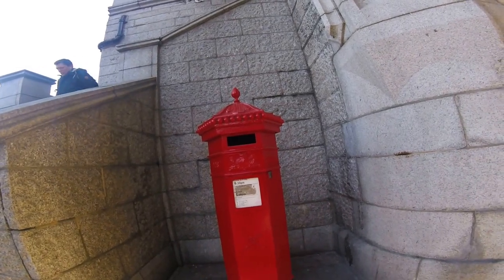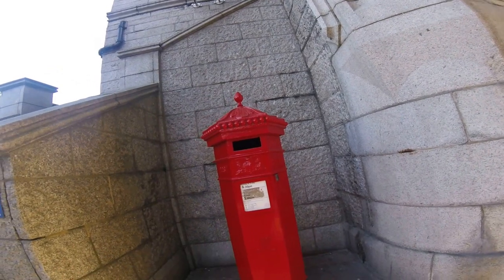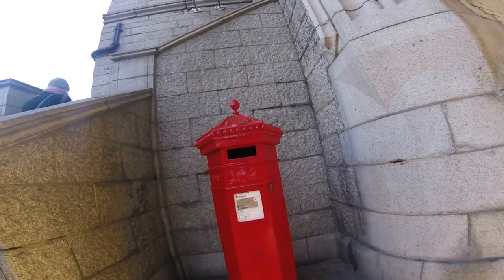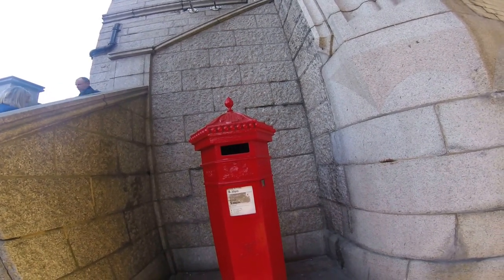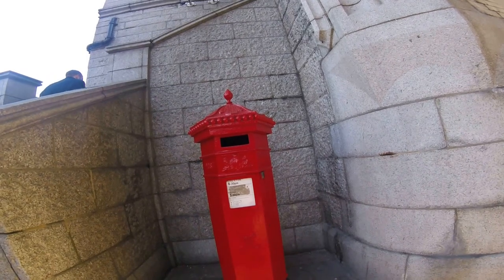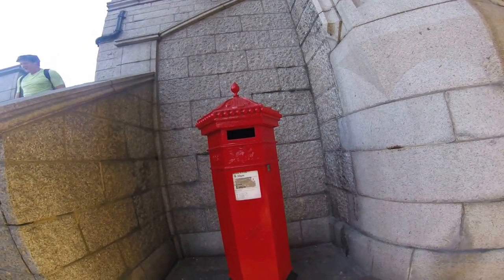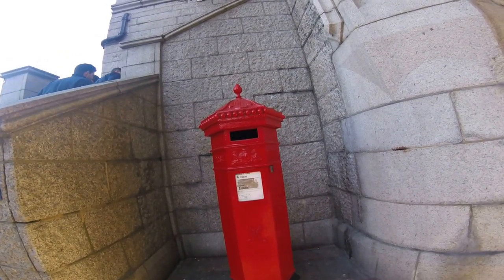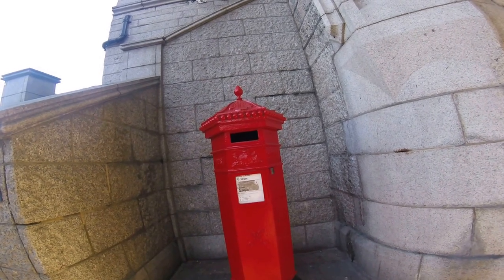🔵 Victorian red post box - Royal Mail Post Boxes - British Post Boxes - English Mail Box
Post Box - Victorian Hexagonal red post box - Royal Mail Post Boxes - British Post Boxes - English Mail Box
This hexagonal red Royal Mail post box from the reign of queen Victoria is probably about 130 or 140 years old. Red post boxes are a traditional part of British urban landscape. Royal Mail is the name for the British Postal service. These red post boxes are painted a colour called pillar box red. All British post boxes have the cipher, the initials and number of the king or queen, who is reigning at the time. Post boxes first appeared in Britain in the 1850s.
Part of a series showing Post office boxes of varying age.
Located at the base of Tower Bridge  London SE1